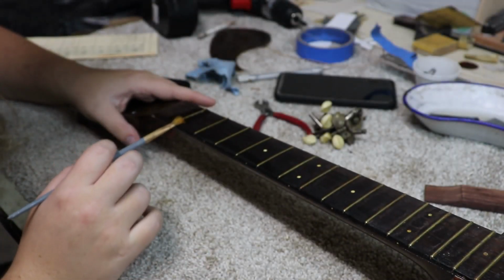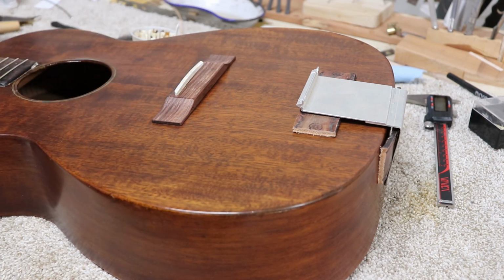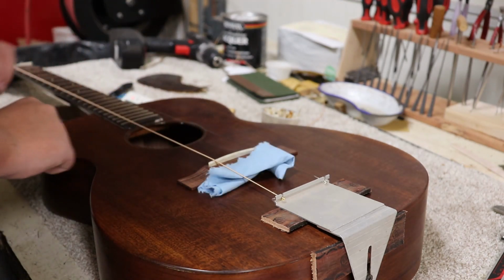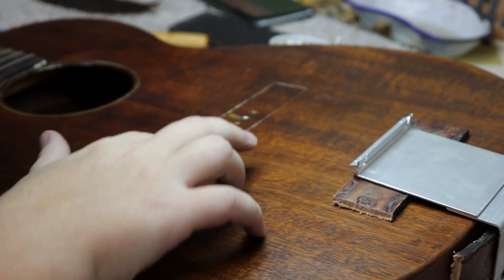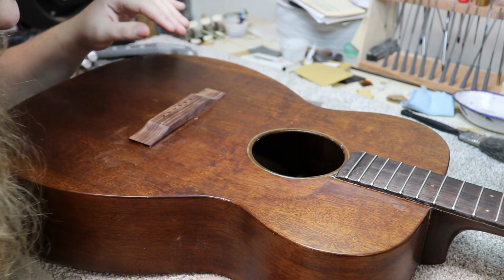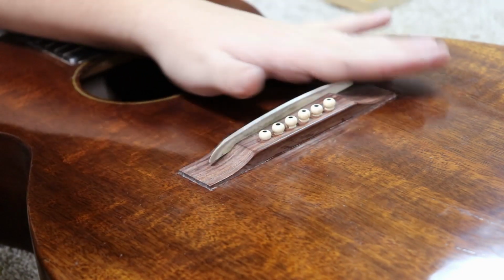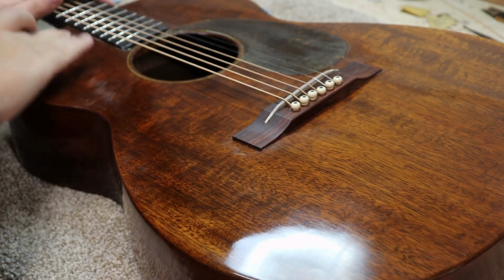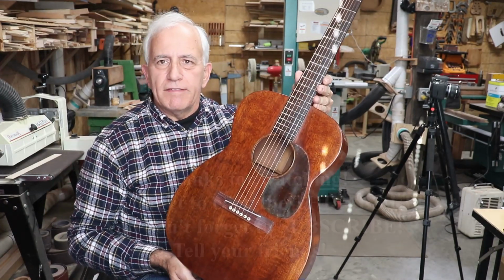456 RSW 1945 Martin Finale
This ole 1945 Martin restoration is complete.
The thumbnail picture is of the Martin factory in the 1940's.
Cool to think one of these men was the father of this ole guitar!